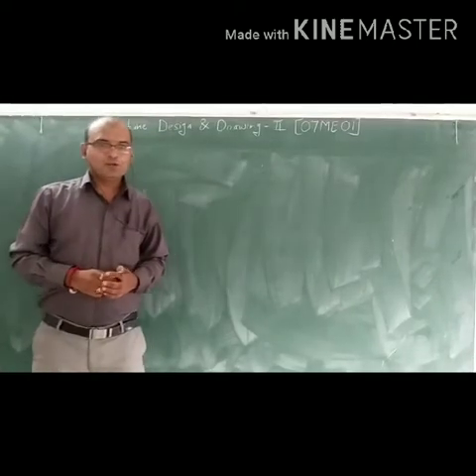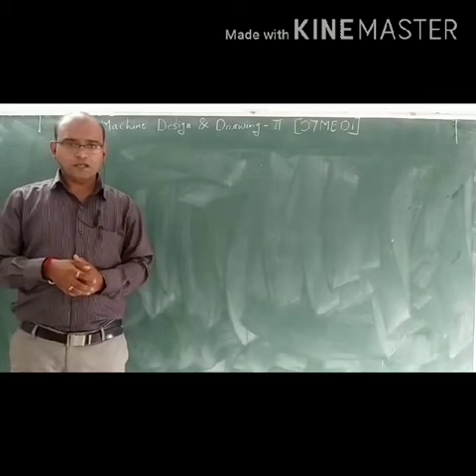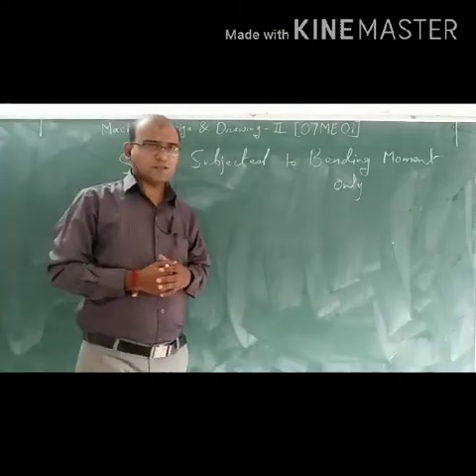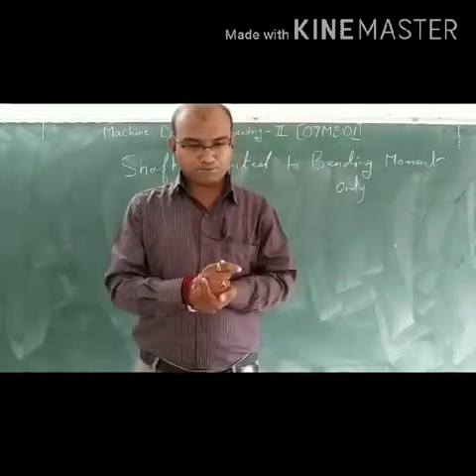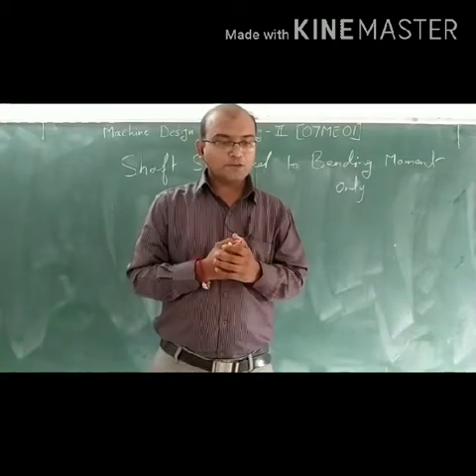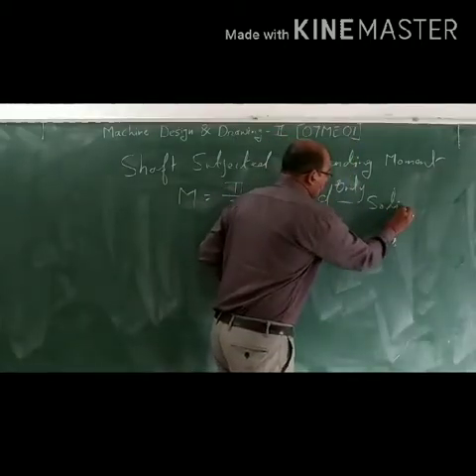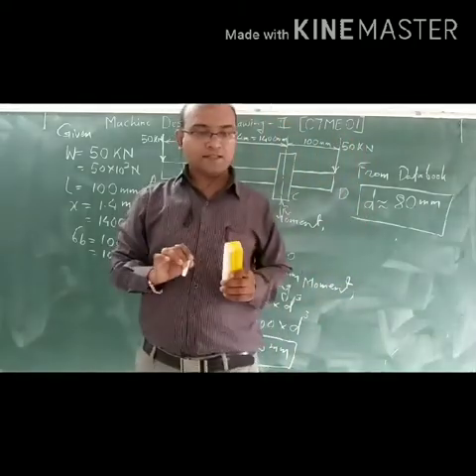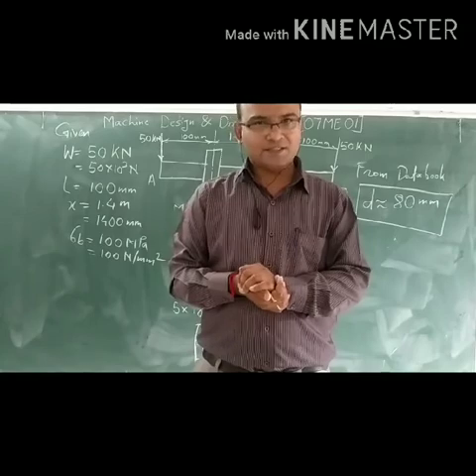Shaft Subjected to Bending Moment | Machine Design & Drawing-II | B.E. Mech.Engg.| SGBAU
Its used for online Academic Session for Final Year Mechanical Engineering, SGBAU. It helpful to improving knowledge of students as well as improving Teaching Techniques.